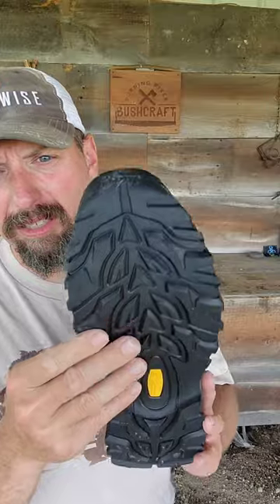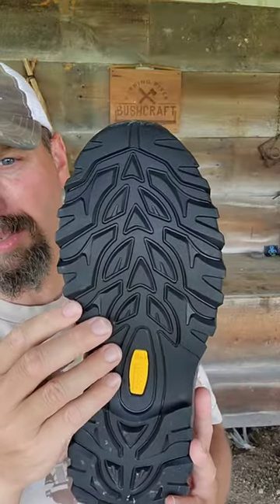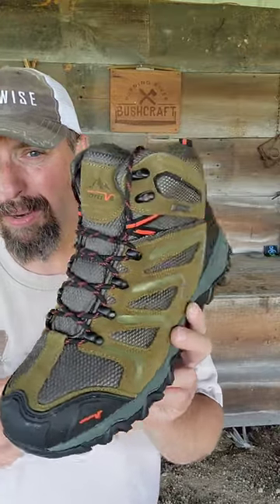giving us the rundown on all the new Armadillo 2 features.